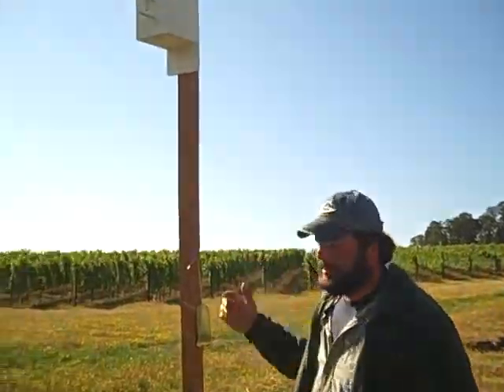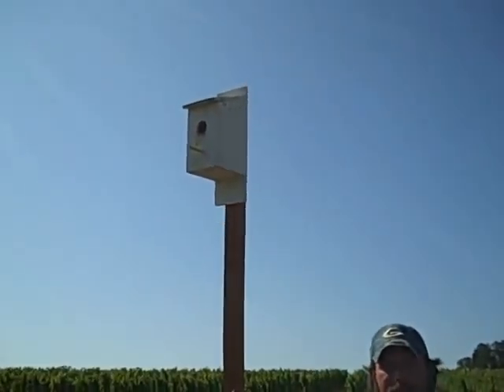Kestrel and Barn Owl Boxes at Johan Vineyards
Gophers are a bane for most vineyard managers. But for viticulturist and winemaker Daniel Rinke, gophers are simply bird food. Rinke has installed nesting boxes for barn owls and American kestrels throughout Johan Vineyards in Rickreall, creating an inviting place for the large birds of prey to settle down and hunt troublesome vineyard pests. Video by Katherine Cole, wine columnist, The Oregonian and MIX magazine